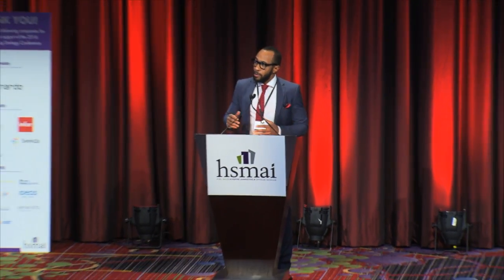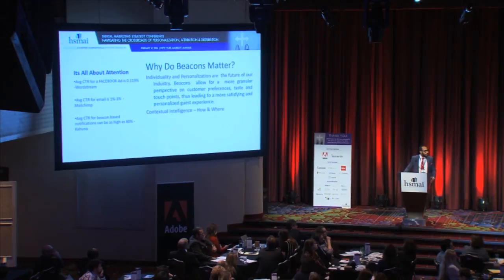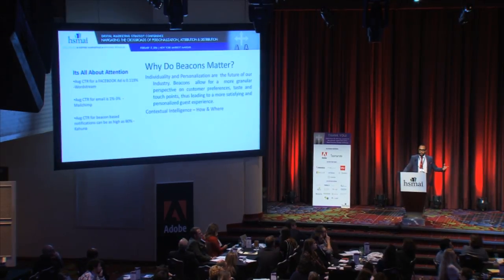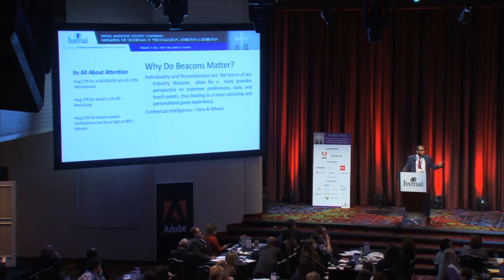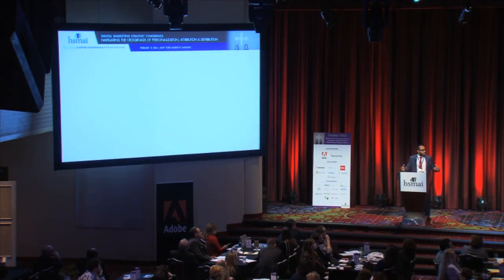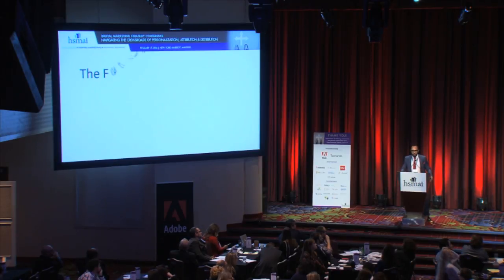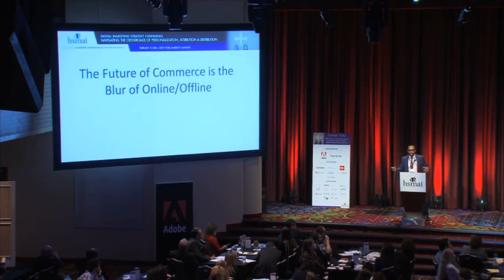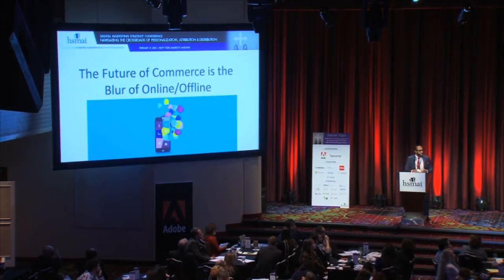Beacons and the Personalization of the Guest Experience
HSMAI Digital Marketing Strategy Conference 2016 presentation by Brian Cliette, Instructor of Social Media Marketing, Pennsylvania State University. for more information on HSMAI and resources for digital marketing professionals.